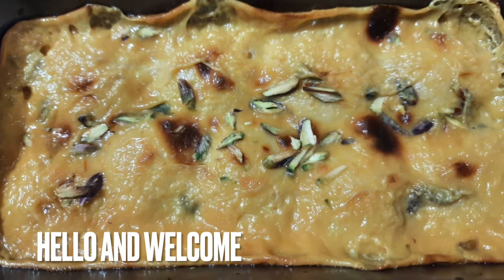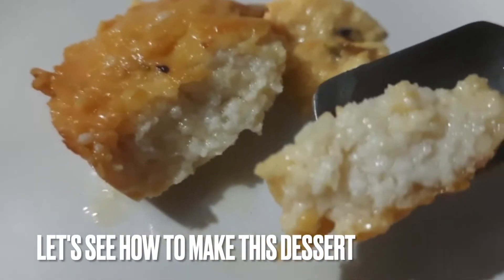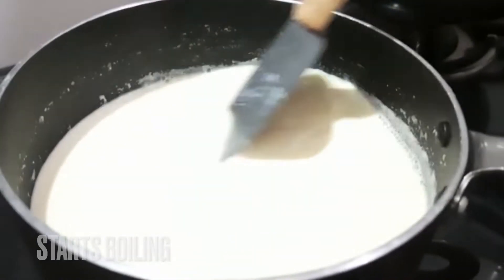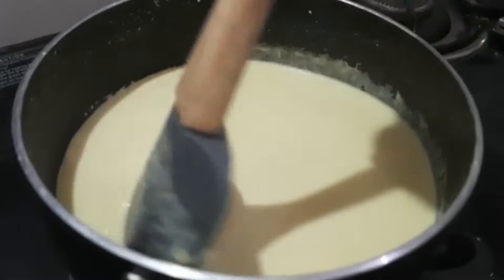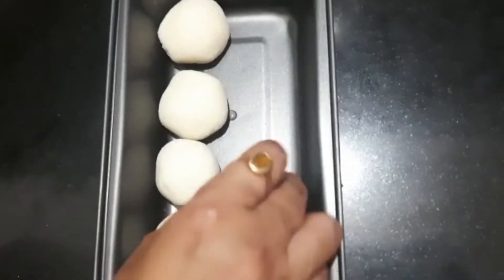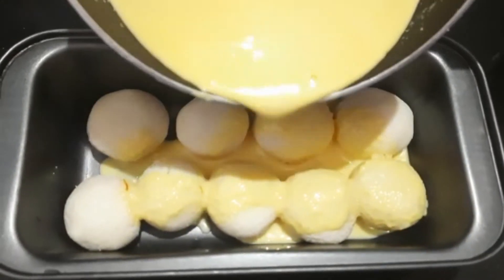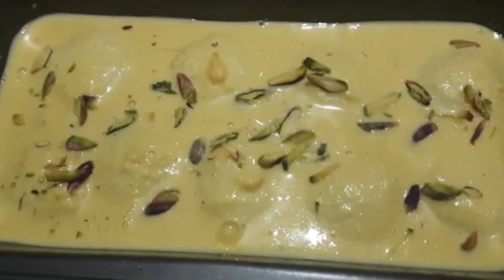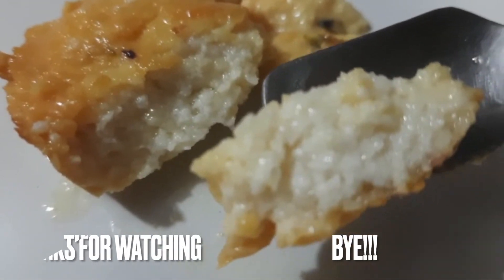BAKED RASGULLA | रसगुल्ला से बनाये BAKED ROSHOGOLLA | DESSERT RECIPE | BENGALI SWEET ROSHOGOLLA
रसगुल्ला से बनाये baked rasgulla
Baked Roshogolla

INGREDIENTS
 MILK - 500 ML
KHOA OR MILK POWDER - 1/2 CUP
SUGAR - 3 TO 4 TBSP
CARDAMOM - 1/2 TSP
RASGULLA - 10 TO 12
SAFFRON- 10 TO 12 STRANDS